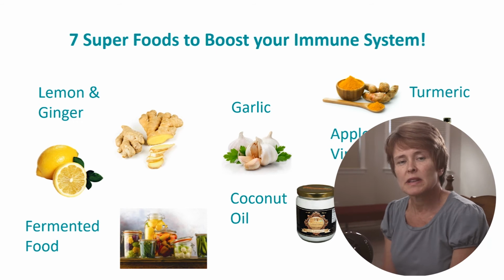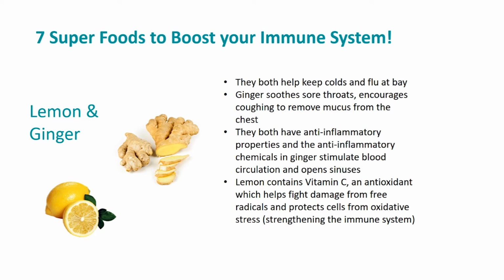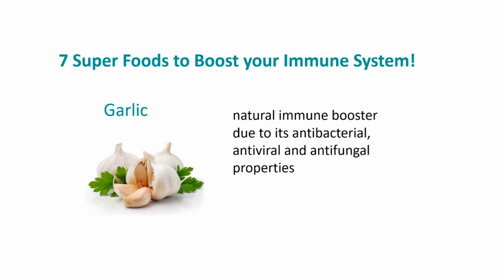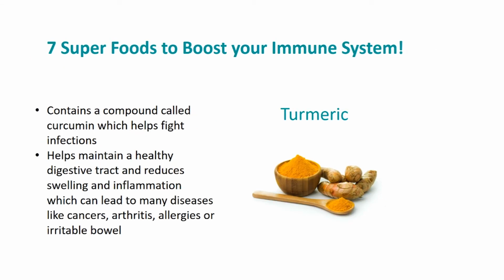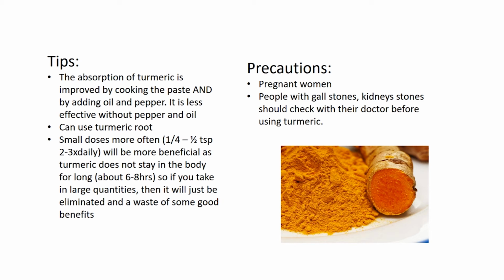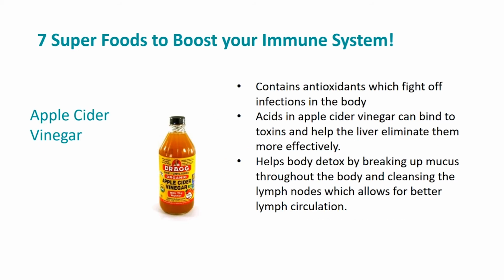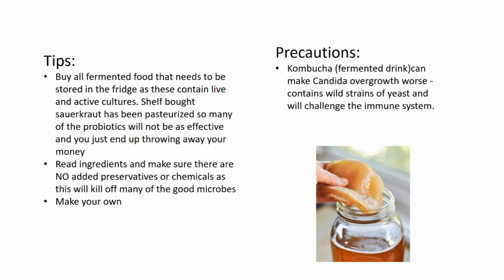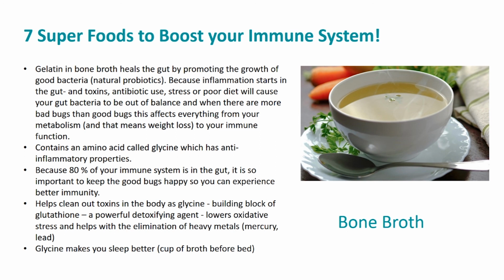7 Tips and Tricks to Boost Your Immune System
Watch this video to learn more about my top 7 favorite foods that will boost your immune system! Learn how to keep colds and flu away, decrease inflammation in the body and use foods to heal the gut and promote good bacteria. Included in these videos are practical tips and precautions for each food.

Here are my top 7 favorite foods:
1. Lemon and Ginger: 0:35 These are anti-inflammatory foods that will keep colds and flu at bay.
Tips and precautions: 2:00

2. Garlic: 3:10 Garlic has antibacterial, antiviral and anti fungal properties.
Tips and precautions: 3:49

3. Turmeric: 4:23 Turmeric contains curcumin fights infection and reduces inflammation.
Turmeric paste recipe: 4:55
Turmeric Tea latte recipe: 5:13
Tips and precautions: 5:27

4. Coconut Oil: 6:18 contains Lauric acid which reduces candida and fights bacteria.

5.Apple cider Vinegar: 7:00 it contains antioxidants which fight off infections in the body and helps the liver get rid of toxins in the body and improves lymph circulation. Buy unpasteurized, unrefined Apple cider with the mother (the culture with all the benefits).
Tips and precautions: 7:33

6.Fermented food: 8:09 These foods have a powerful effect on your immune system as they act like probiotics and feed good bacteria in your gut which helps to keep away pathogens and increases the production of antibodies.
Tips and precautions 8:35

7. Bone Broth: 9:21 Gelatin in bone broth heals the gut by promoting the growth of good bacteria and glycine has anti inflammatory properties as well as helping to clean out toxins in the body.
Tips and precautions: 10:32

I will also be doing a video on the healthiest food on the planet - coconut oil!

My You Tube Channel will cover a large range of topics on healthy living, including: toxins in the environment, clean eating, alternative home remedies for body and sickness, medical issues like diabetes and obesity, recipes (snacks, fat burning, low carb, gluten free etc), food as medicine and much more...

Health Disclaimer: The materials and the information contained on Mandi`s Healthy Living channel are provided for general and educational purposes only and do not constitute any legal, medical or other professional advice on any subject matter. These statements have not been evaluated by the FDA and are not intended to diagnose, treat or cure any disease. Always seek the advice of your physician or other qualified health provider prior to starting any new diet or treatment and with any questions you may have regarding a medical condition. If you have or suspect that you have a medical problem, promptly contact your health care provider.